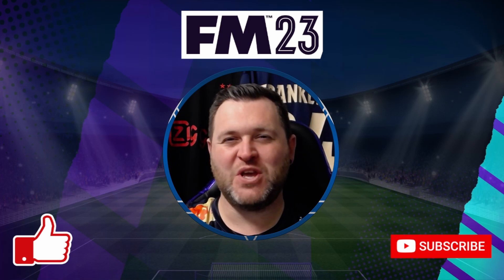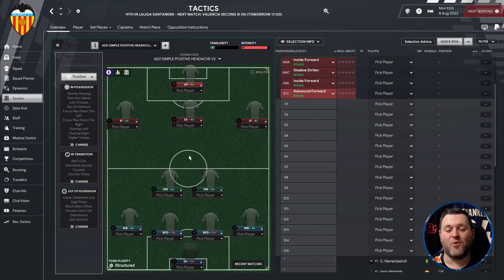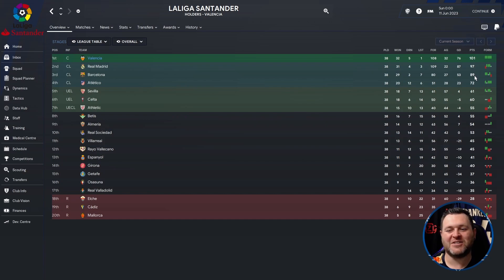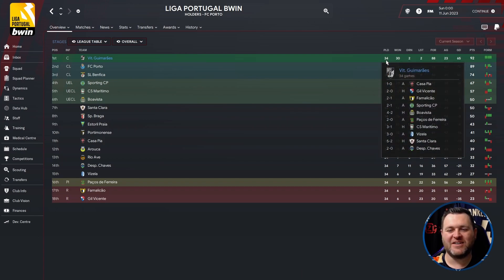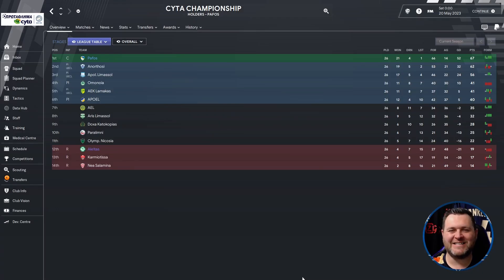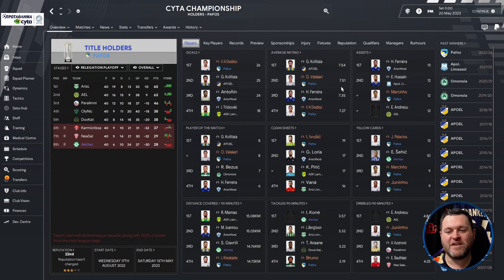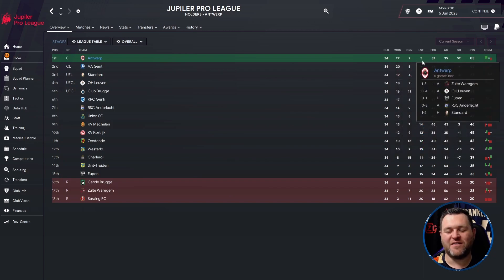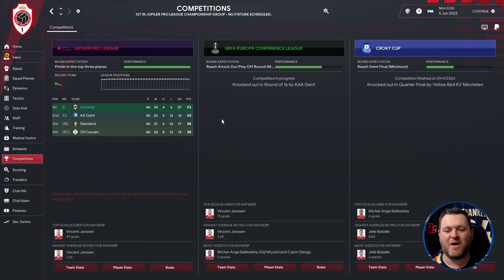BROKEN 4231? - FM23.3 Patch Update - Football Manager 2023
Is this the most Broken 4231 that you can download for FM23?

Brand New FM23 Video!!!
In today's video I am going to show you the tactic that I believe is the very best 4231 that you can download for Football Manager 2023! I have been testing some of the very best tactics for the past few months and after trying a lot I wanted to show you a few tactics that I have had a lot of success with. The first of these is a 4231 called Simple Positive Headache that was created by Delicious Story

In this video I will show you the results of four single season sims that I performed with a variety of teams. I think that after viewing the results you will agree that it has performed brilliantly and worth of being labelled the very best 4231 for you to download!